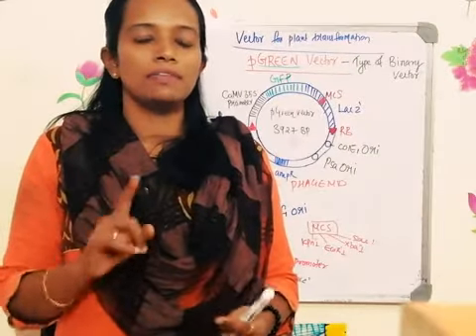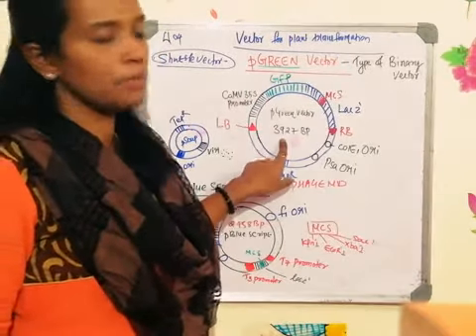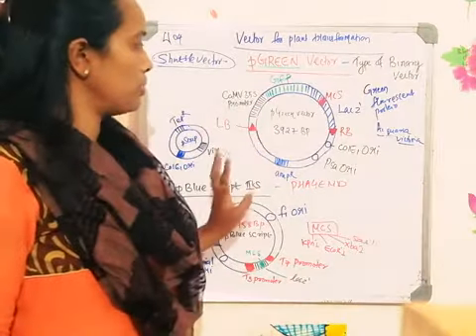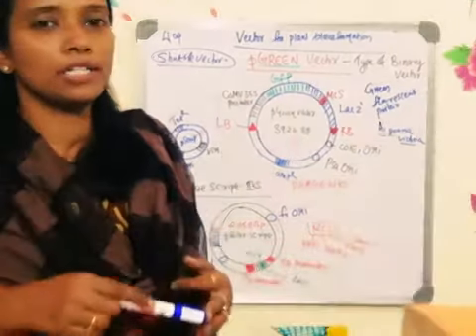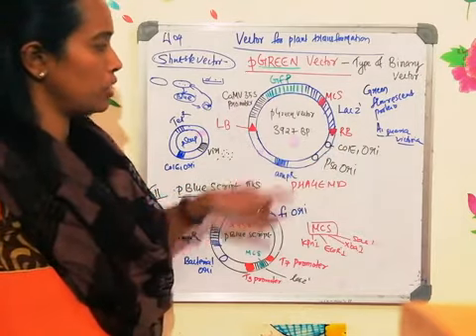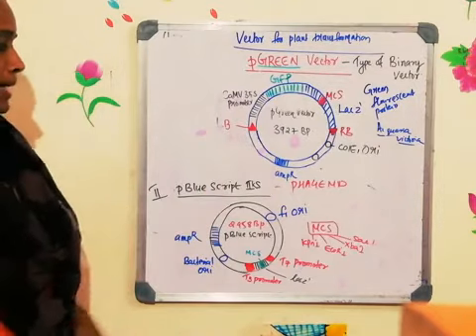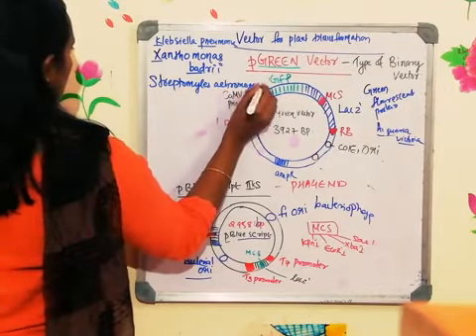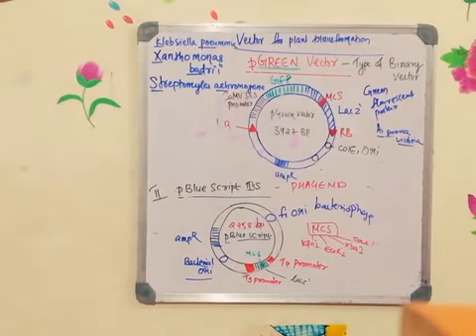pGreen vector and pBlue script IIKS vector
MSc Applied Genetics. Plant and animal biotechnology